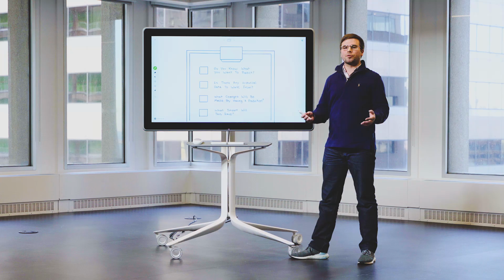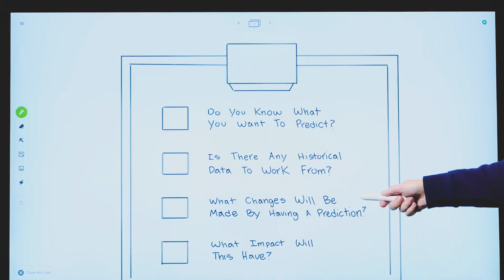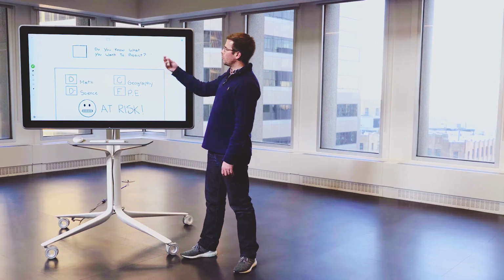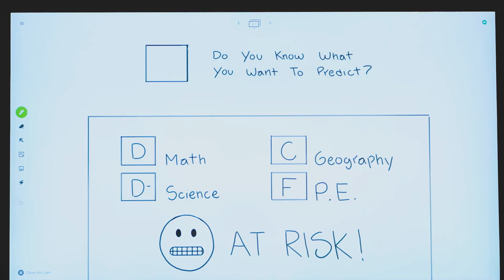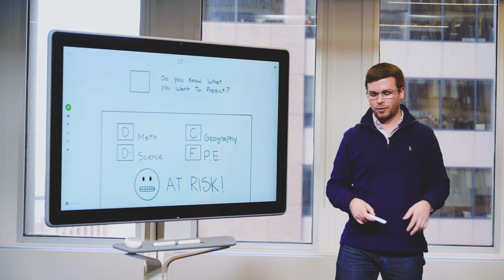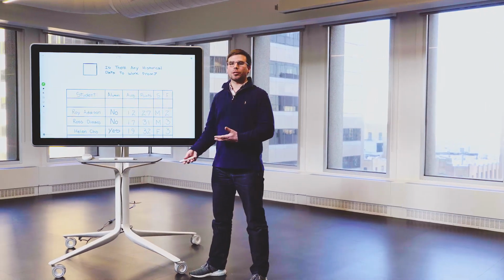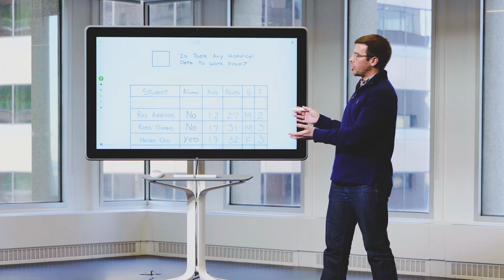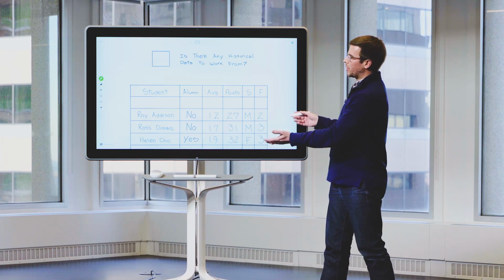AI Simplified: What Makes a Good Machine Learning Use Case?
Hear from Jake Shaver, Director of Strategic Initiatives, as he walks through a checklist of steps to help you determine a good machine learning use case for your specific organization.

To learn more on DataRobot’s enterprise AI platform, visit our